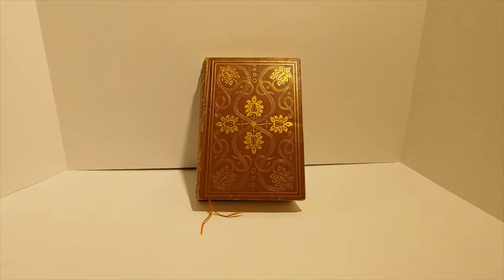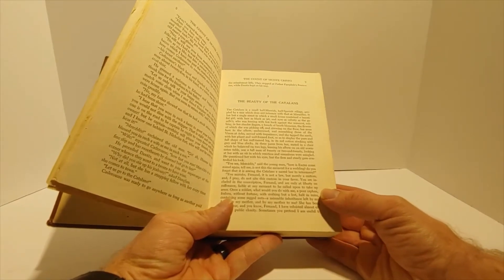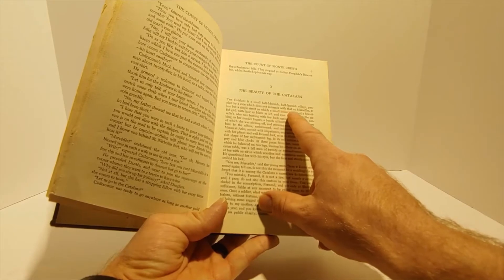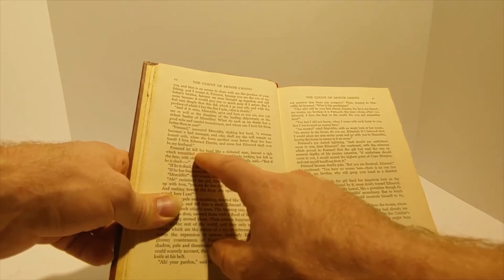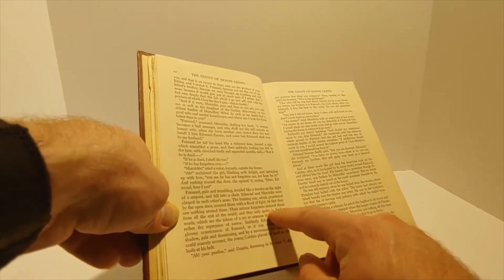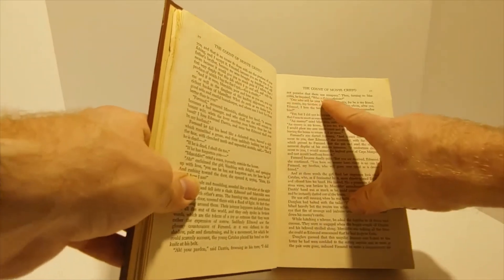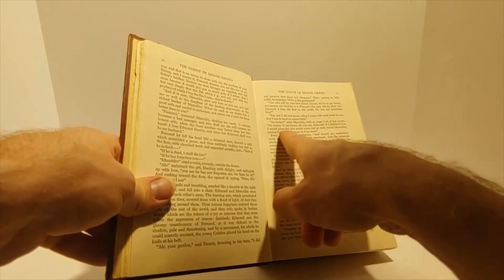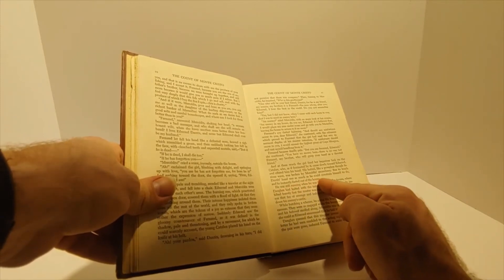ASMR The Count of Monte Cristo Whisper Reading Chapter 03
Reading the second chapter of The Count of Monte Cristo by Alexandre Dumas written in 1844. ASMR triggers: Whispering, Tapping, Scratching, Page turning. Only hands visible. This book is within the public domain.